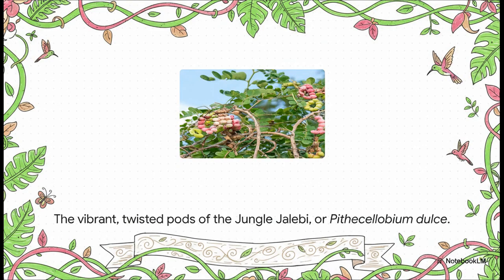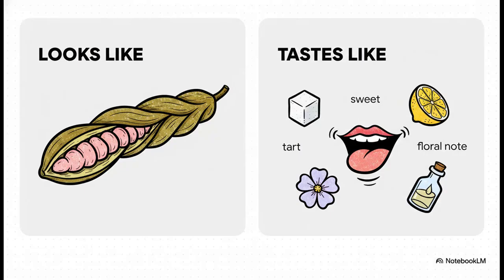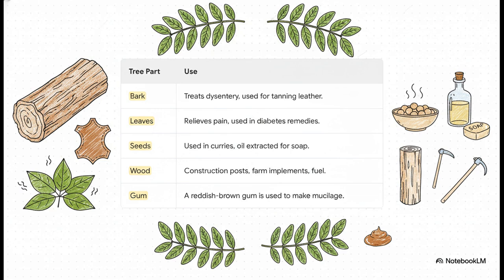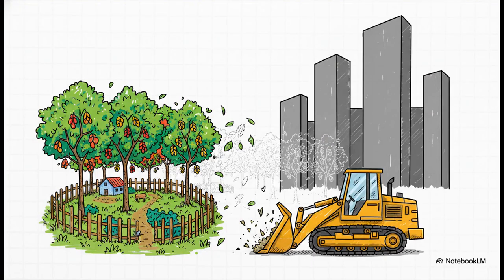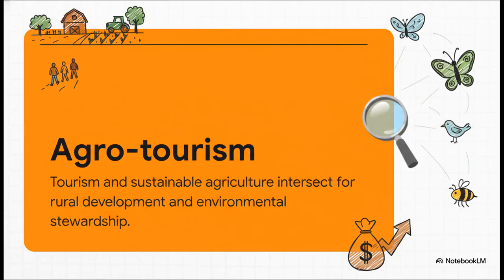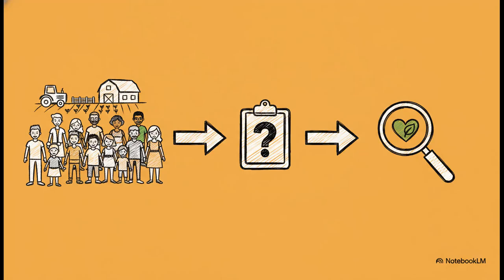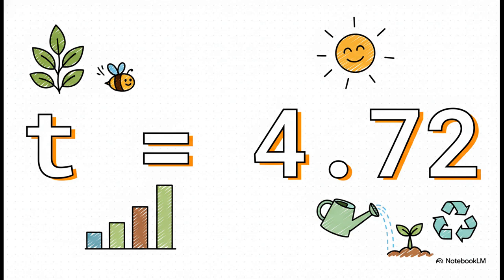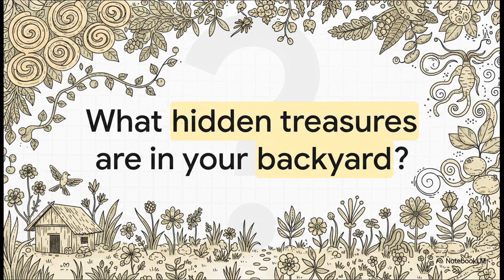Beyond Exotic: Jungle Jalebi and Sustainable Agritourism in India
The video discusses the importance of Jungle Jalebi (Manila Tamarind) fruit and strategic expansion of agro-tourism and sustainable horticulture in India, specifically focusing on how these sectors promote biodiversity conservation and rural development. A case study of Saguna Baug illustrates how educational farm tours can bridge the gap between urban visitors and environmental stewardship. Complementing this, research from ICAR-CIAH highlights the potential of hardy, underutilized fruit crops like bael, jamun, and Manila tamarind to thrive in semi-arid regions while providing high nutritional value. Market analysis indicates India's agritourism sector is poised for rapid growth, fueled by government initiatives and a rising interest in rural experiences. Furthermore, scientific workshops emphasize bioprospecting and innovative product development, such as millet cookies and eco-friendly inks derived from forest plants. Collectively, these texts advocate for a harmonized model that links agricultural innovation with tourism to secure livelihoods and preserve natural resources.

This channel is to explore and learn.